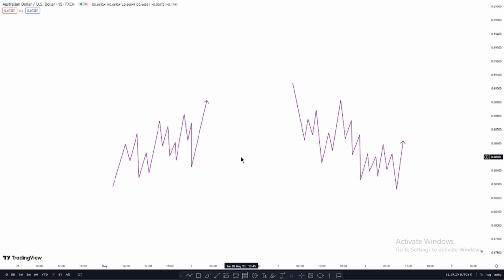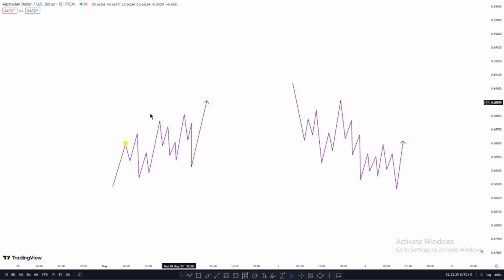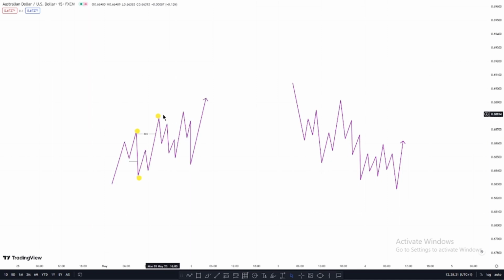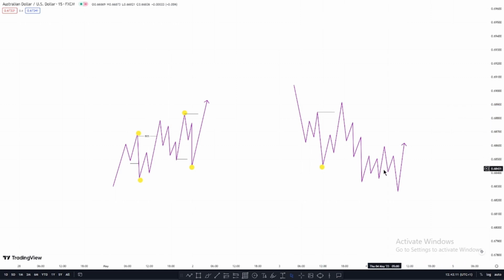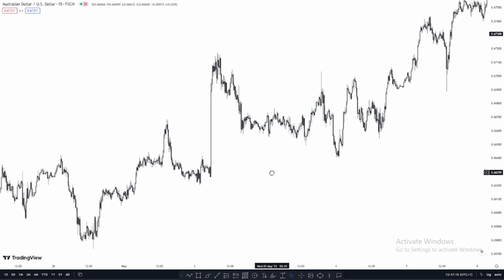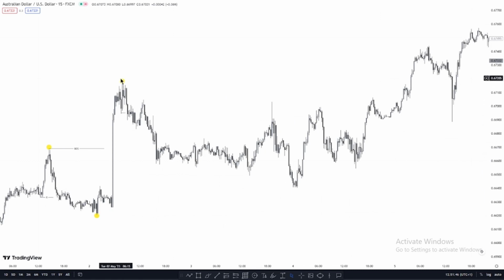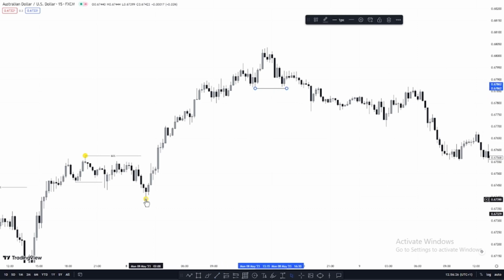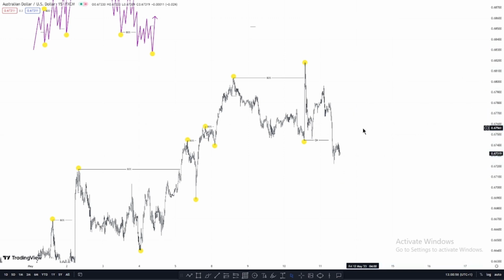BANKS' HIGHS AND LOWS YOU NEED TO KNOW TO BECOME A PRO TRADER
Becoming a consistently profitable trader without understanding the correct swing points in the market is like driving a car without a break.

In this video, I will teach you the objective way to identify the right institutional highs and lows that the big players in the industry watch for their trading decisions. If you master to identify these structures, you will start trading like the bulls.